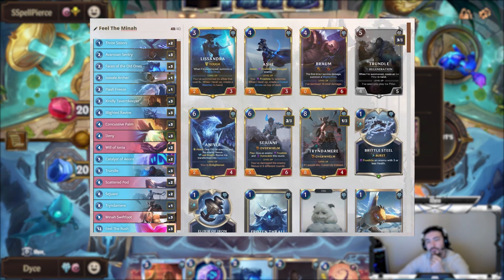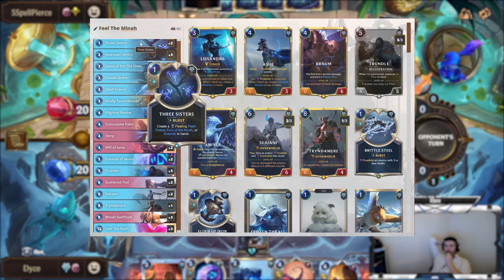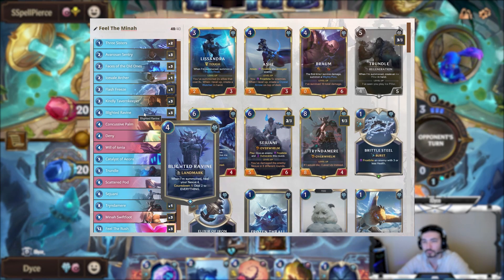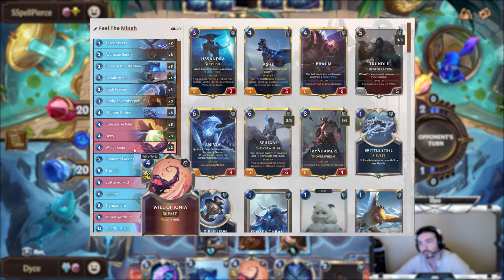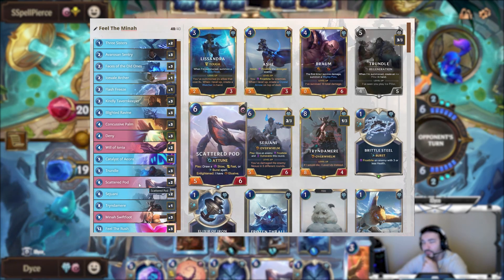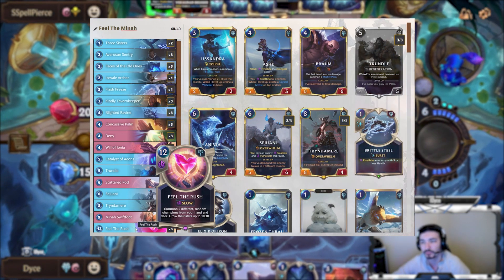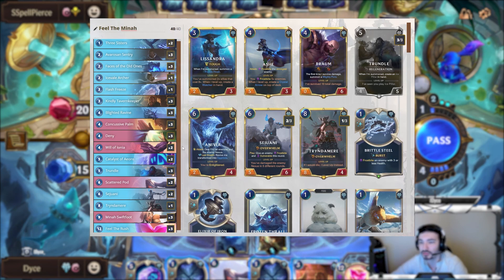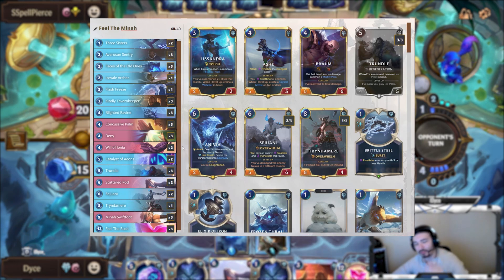*NEW* FEEL THE MINAH: Ionia Feel The Rush Deck | Masters Gameplay | Legends of Runeterra | Dyce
Pretty annoying control deck that I wanted to learn in case it became more popular.

I stream from 10pm - 4am PST almost everyday.

Deck Code: CECQCBABBYAQEAQFAIAQCAZSAIAQEIJRAMBQCBQKCYCQCBABBIAQCAQCAEAQCDABAQBBIAICAEBACAYBAEAQWJY

00:00:00 Deck Guide
00:07:47 Game 1 ( Tf Elise Go Hard )
00:15:08 Game 2 ( Poppy Zed )
00:23:23 Game 3 ( Sivir Akshan Ionia)

Riot Card Game